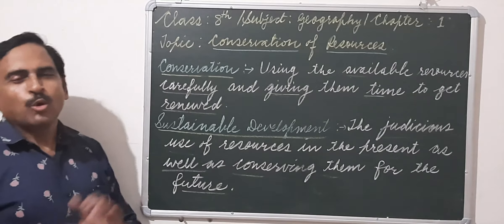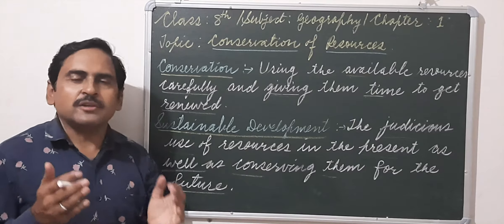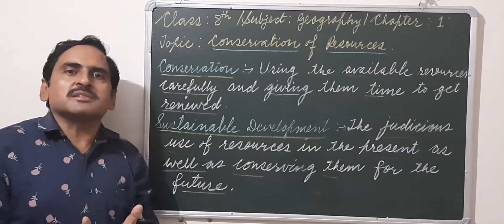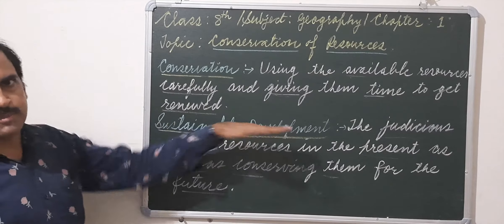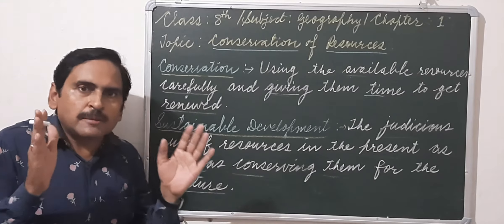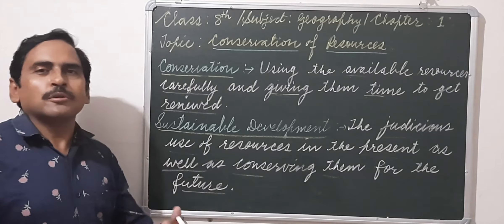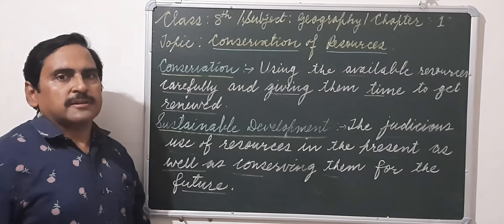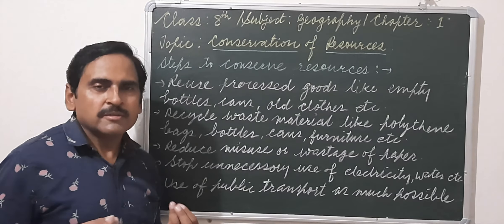Resources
Conservation of Resources